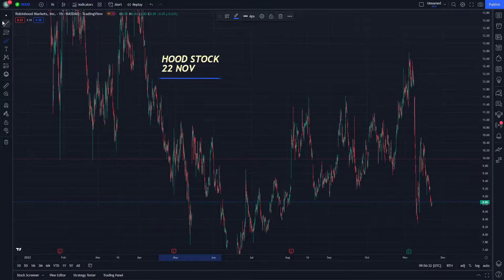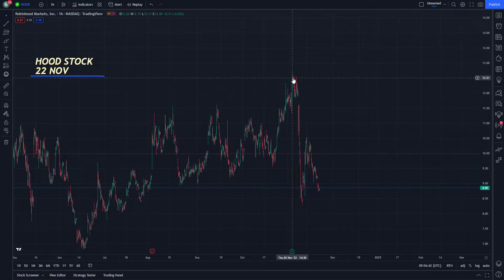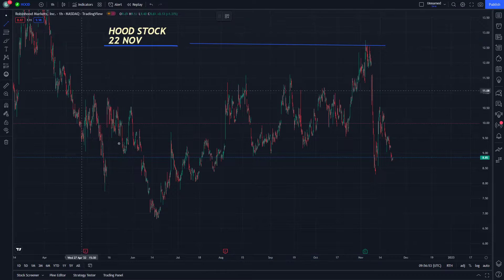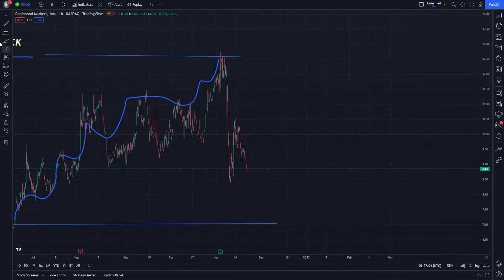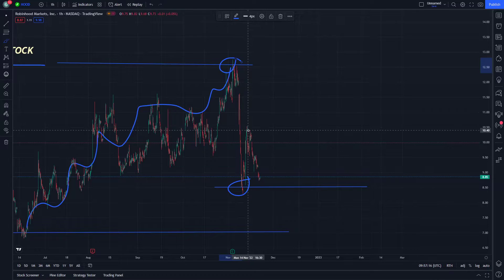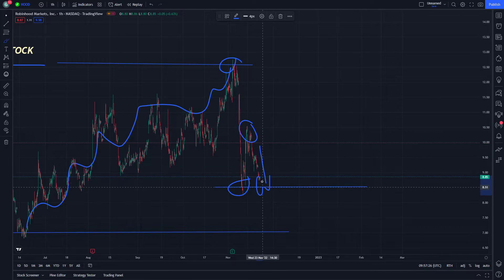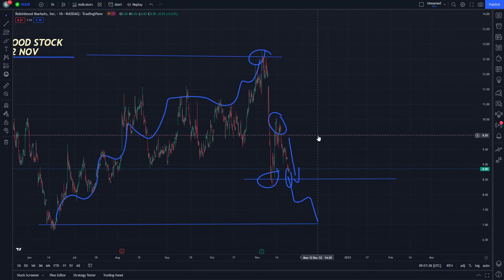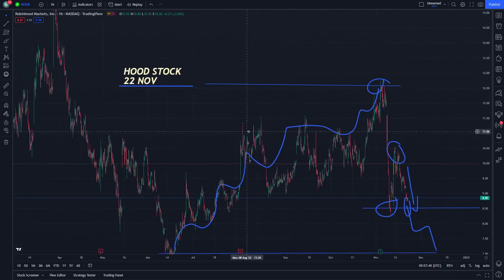HOOD Stock Market Trading and Its Technical analysis 22 November - Robinhood Stock